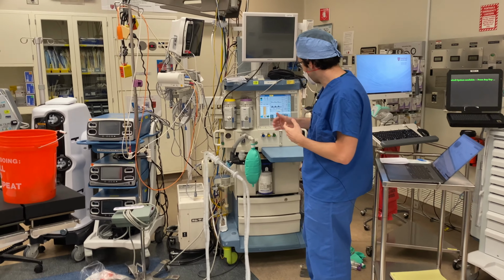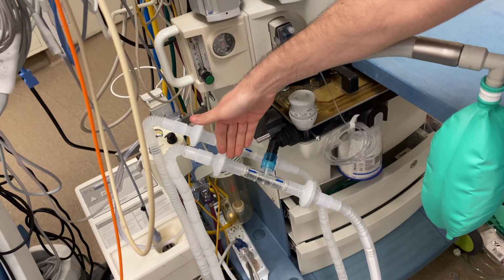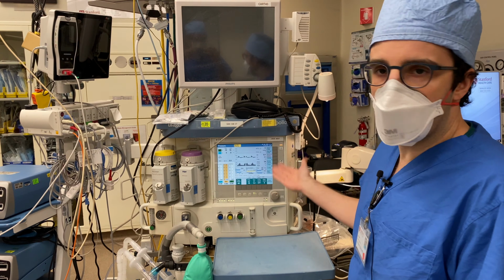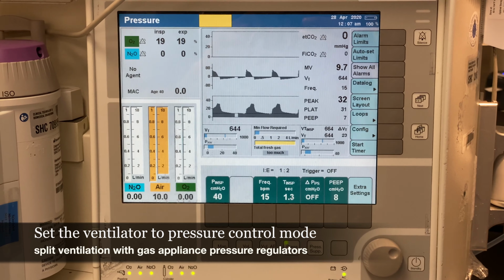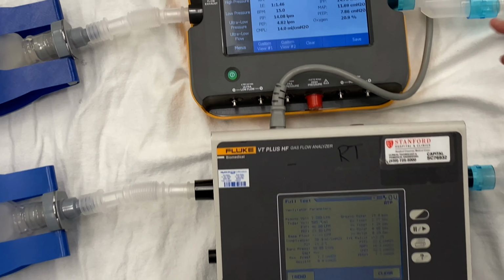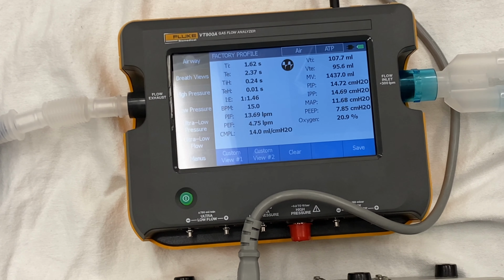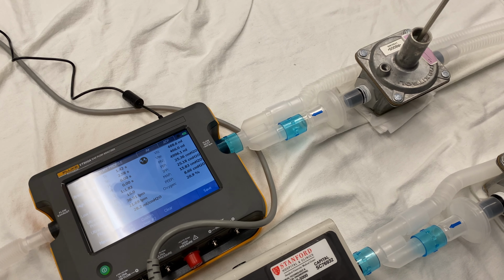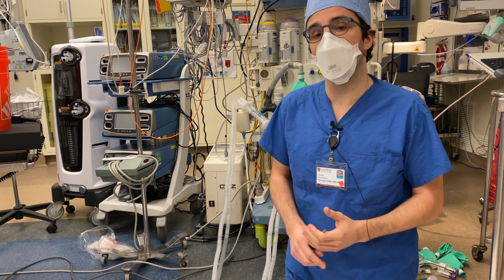Split ventilation with patient-specific tidal volumes using gas appliance pressure regulators.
Split ventilation with pressure regulators for patient-specific tidal volumes
L Srinivasan, CA Rishel, BJ Larson, J Yoo, NM Shelton

The COVID-19 pandemic has rapidly increased the demand for mechanical ventilators. As a measure of last resort, single mechanical ventilators have been repurposed to support multiple patients in New York City, Italy, and elsewhere. In passive splitting, patients receive identical pressure-control ventilation through a plastic tubing adaptor, which may cause tidal volume to diverge from desired targets. We now describe a split-ventilator configuration which permits independent control of tidal volumes. This solution uses affordable, widely-available gas appliance pressure regulators together with a common ventilator machine.